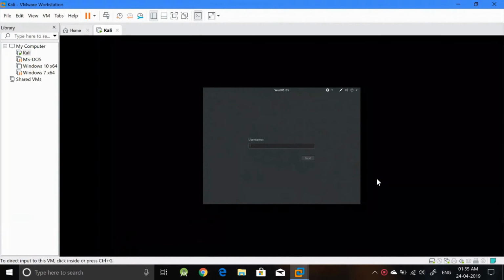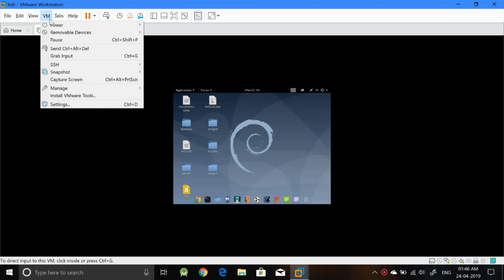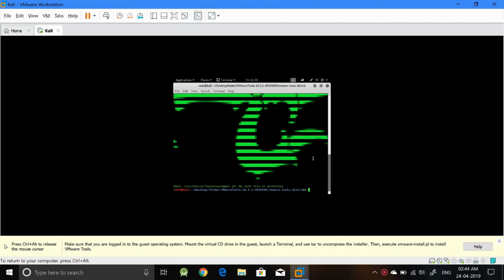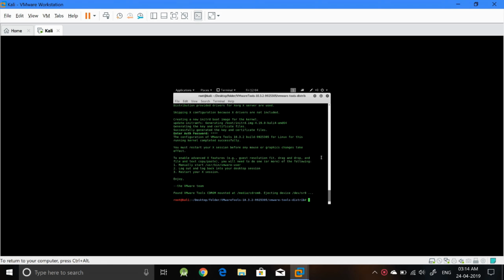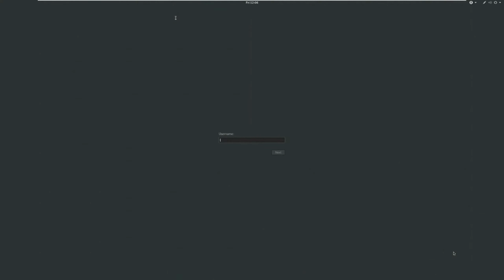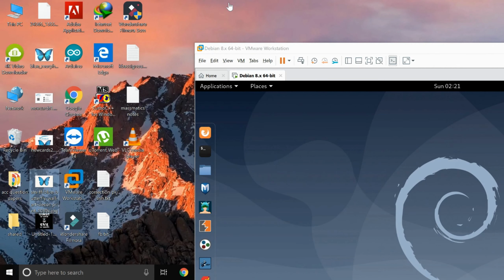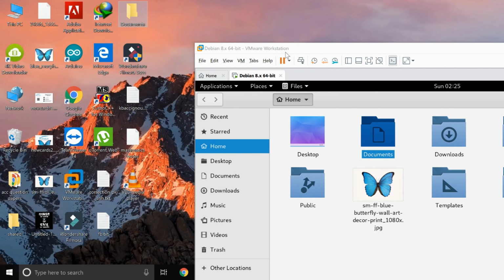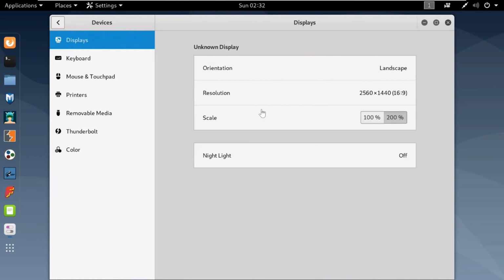Use Virtual Machine Like A Pro! - Install VMware Tools - Drag and Drop in VM - Make Work Easy!!!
Keep supporting
regards Grawish Sachdeva